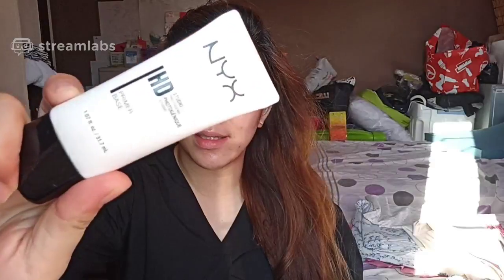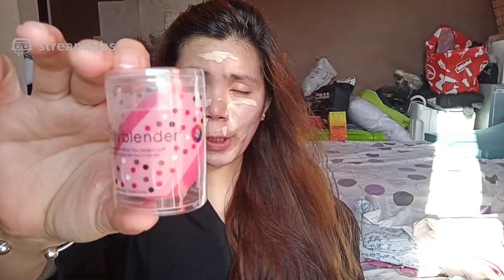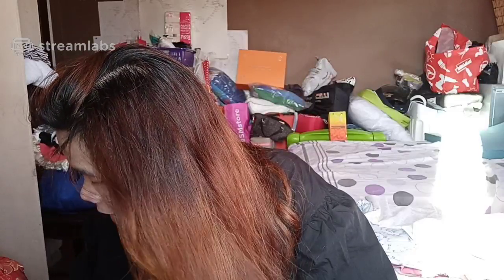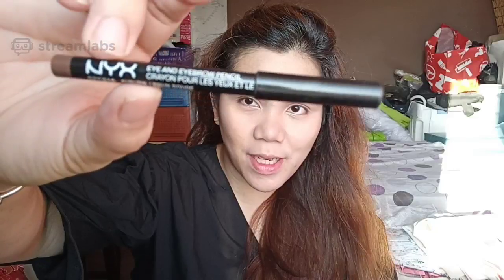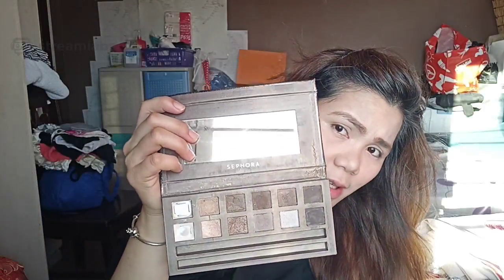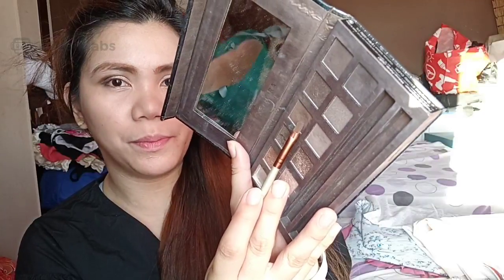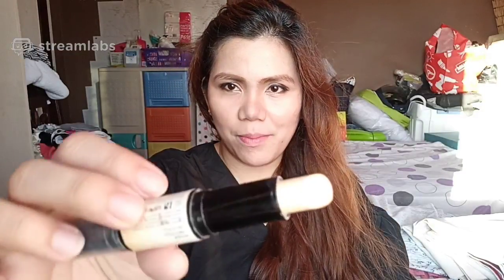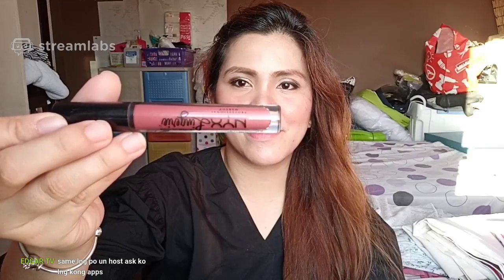(STEP BY STEP)MAKE UP TUTORIAL FOR BEGINNER